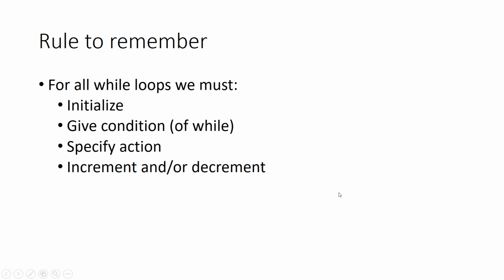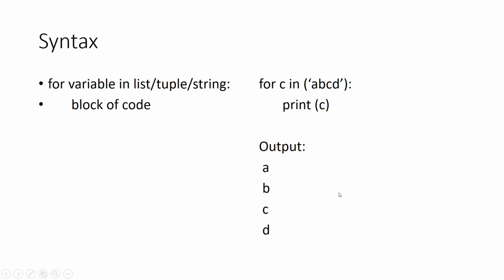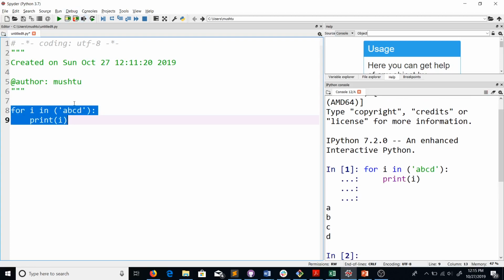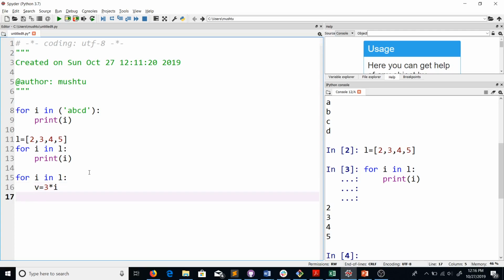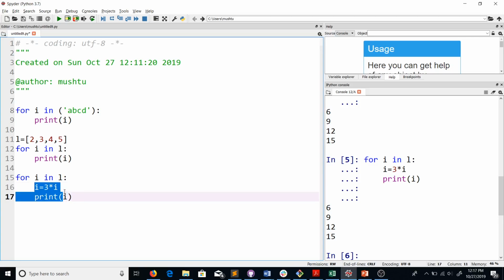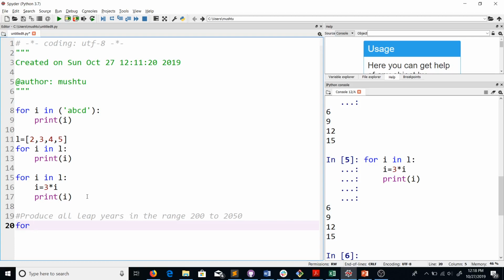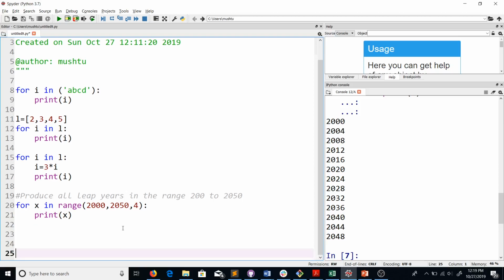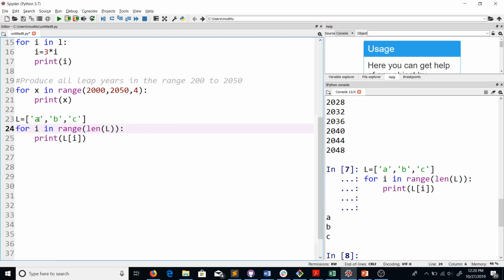For Loops in Python (Python 3 for beginners)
This video describes for loops in Python 3 for Beginners